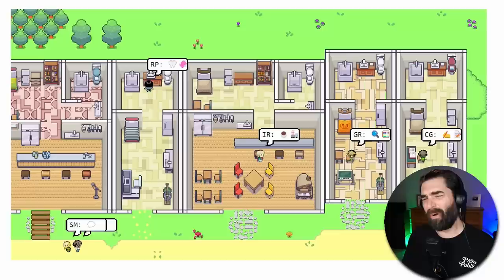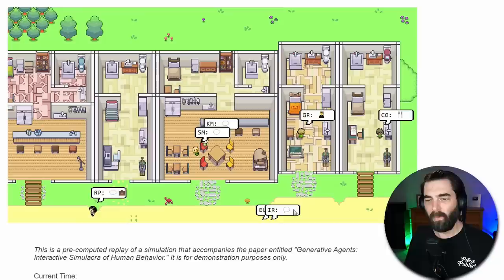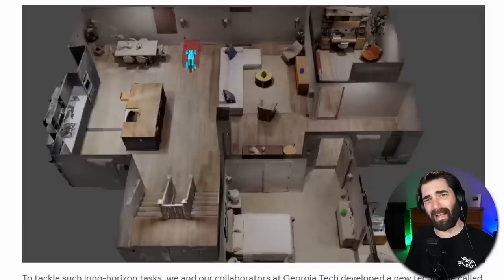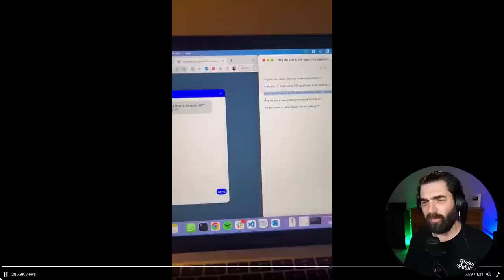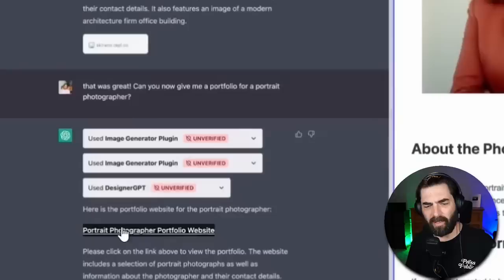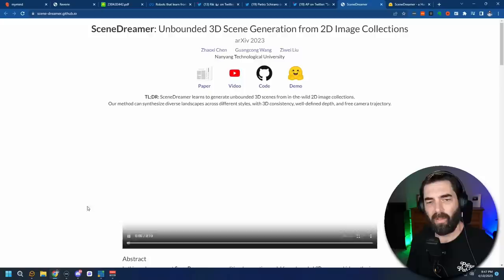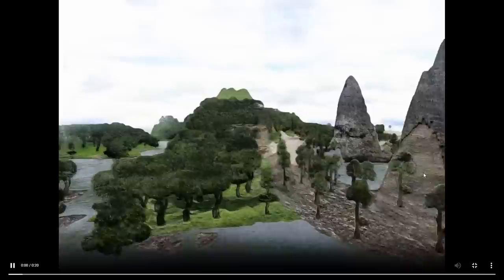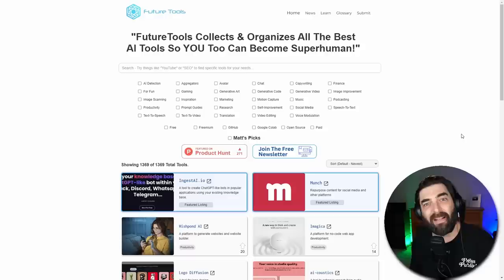Autonomous AI: Are We Creating Westworld?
In this one I break down more cool tools and research that's been dropping in the AI space.

0:00 Intro
0:04 Reverie
2:59 Meta Robots That Learn
3:53 MemoryGPT
6:03 DesignrGPT
8:48 SceneDreamer
11:35 Future Tools